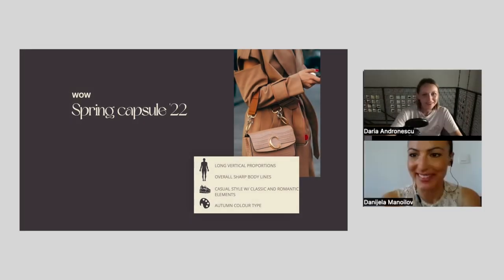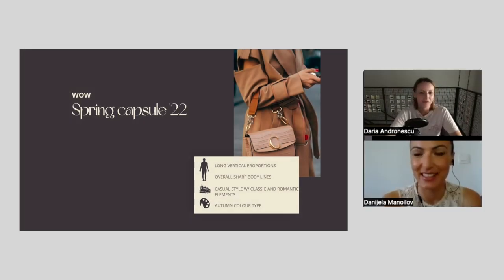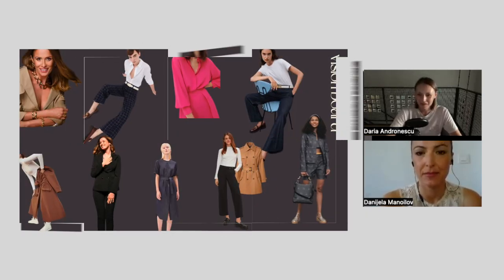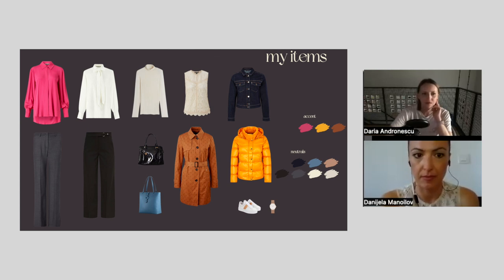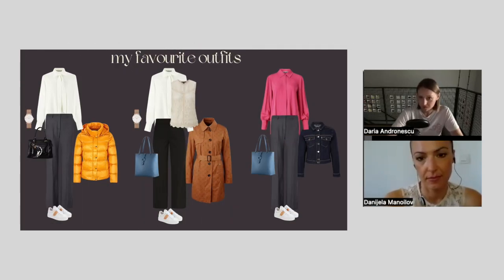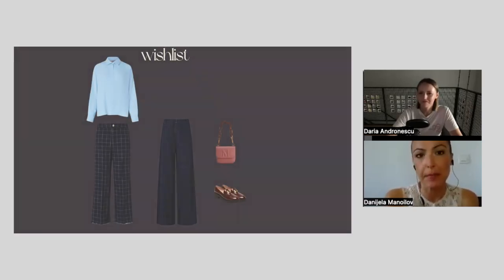Danijela’s Capsule Wardrobe / 6 Years of WoW Ep.3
6 Years of WoW! As WoW turns 6 years old, I’m going to share with you the stories and capsules of 6 amazing women.